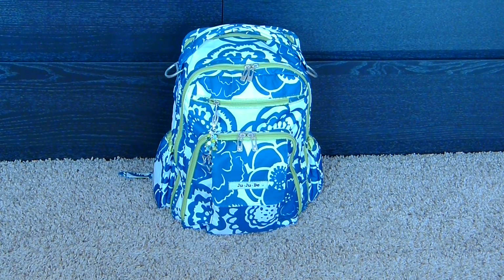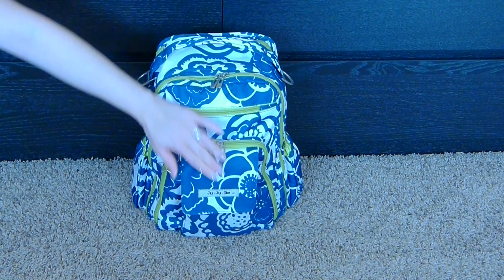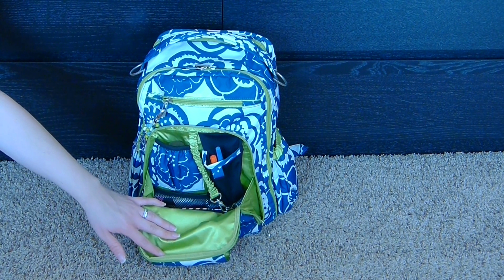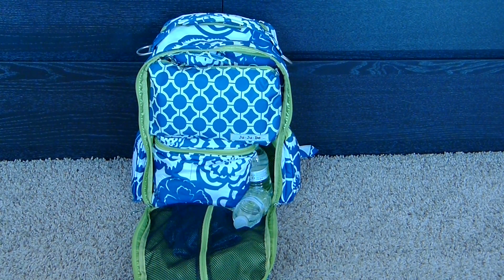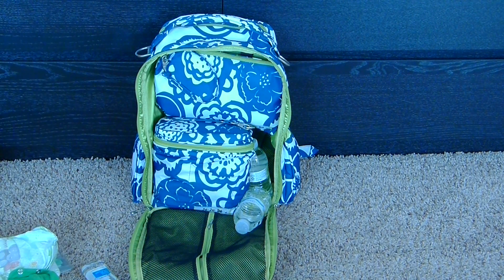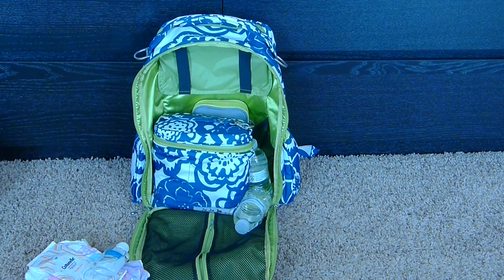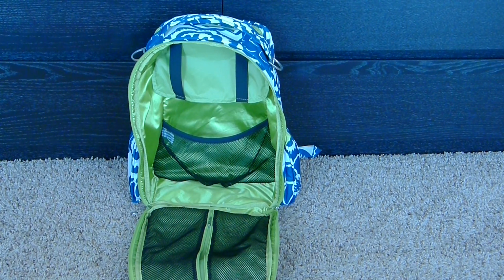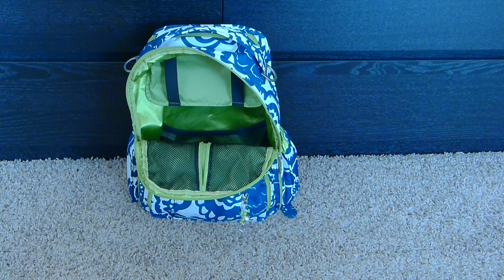Ju-Ju-Be BRB Packed for a Day Out!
How I packed up my Ju-Ju-Be BRB for an all day outing with my 3 year old and 1 year old. We drove 1.5hrs to go to our good friend's daughter's first birthday party at a park so I needed something that could hold more than I normally need and also allow me to be hands-free to chase kids and babywear. It was perfect!